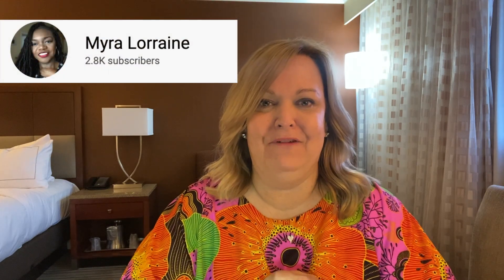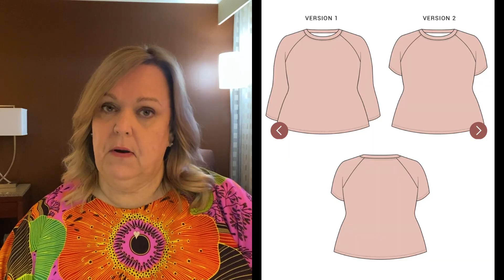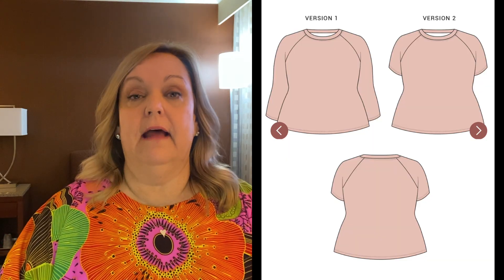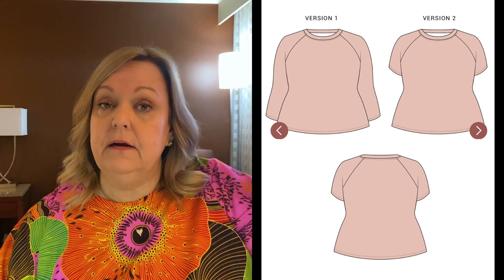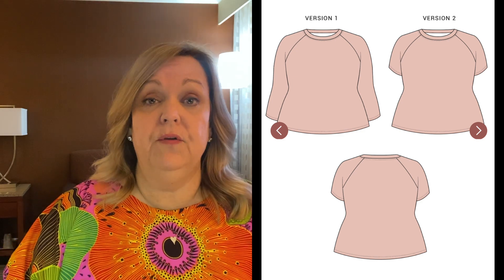Raglan Tee Collab! @myralorraine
It's Collab #17 for this month's collabathon to help bring awareness to Alzheimer's and hopefully raise some $$ for research. Please check out Myra's video!! @myralorraine

CHANNELS MENTIONED:
9/02 - Angie - @FunEndeavors  Ice Dye tutorial
9/03 - Adam - @AdamSews - men's cargo shorts (maker's choice)
9/04 - Angela - @JustMeAndMyFabric - Love Notions Rhapsody blouse
9/05 - Christine - @ChristineSewsALot - Peppermint Mag Lounge Set
9/06 - Carmen - @carmensalome - project dress a girl
9/07 OPEN
9/08 - Ruan - @theyorkshiresewgirl - Peppermint Mag Wide Strap Maxi
9/09 - Rochelle - @rochelle.handmade.designs - Ankara coveralls
9/10 - Sara - @knottygnome - sweatshirt dress (maker's choice)
9/11 - Robyn - @RobynsLoveofSewing - apron (maker's choice)
9/12 - Trish - @pinkysfarm461 - twisty turban (self drafted)
9/13 - Jen - @TodayinJensSewingRoom - Simplicity 8640
9/14 - Mari - @MariSews - project dress a girl
9/15 - Yvette - @blossomsandwich4232 - True Bias Shelby
9/16 - Sheree - @ShereeThomas30 - Seamwork Almada Robe
9/17 - Megan - @MeganGMakes - Style Arc Besharl Jacket
9/18 - Stephanie -@FarrellFocus - her hoodie dress pattern
9/19 - Talisha - @CreativiteeByT - MimiG oversized shirt
9/20 - Myra - @myralorraine - raglan tee (maker's choice)
9/21 - Fatmata - @TIMAbyFK - layering piece (maker's choice)
9/22 - Mardi - @sewingnerdconfessions7695 - upcycled & painted jacket
9/23 - Becky - @GoSewBeautiful - Seamwork Marlow
9/24 - Jo - @SewJoei - Style Arc Anderson Knit Dress
9/25 - Sherry @GrannysSowingRoom , Kris @SewNotes & April @sew_april - bag (maker's choice)
9/26 - Emma - @SEWDOITEMMA - Elbe Textiles Steele Pinafore
9/27 - Andra - @AndraMakes - textured sleeve blouse (maker's choice)
9/28 - Adele - @Sew4serenity - ice dyed RTW lounge set
9/29 - Carole - @socarole66 - cross body seam tee (maker's choice)
9/30 - WRAP UP VIDEO

My current measurements for reference:
B: 51”
W: 46”
H: 53”
Height: 5’1”